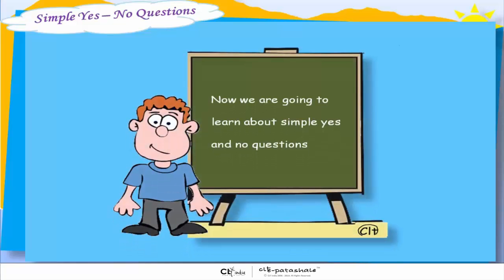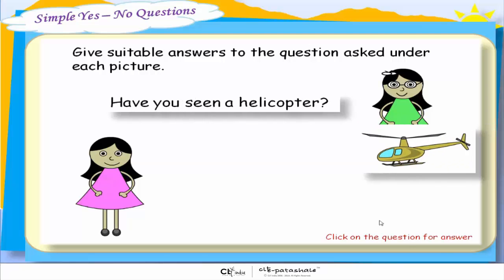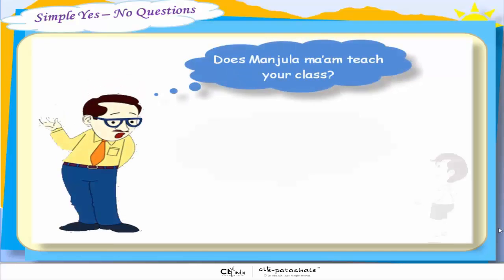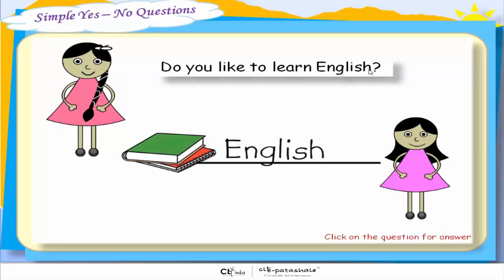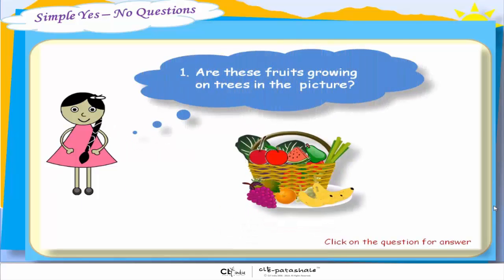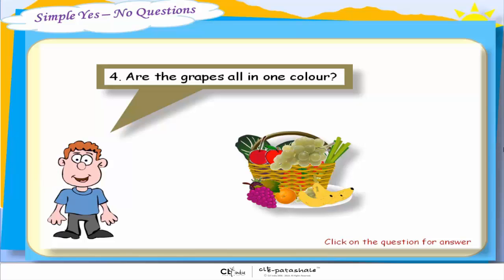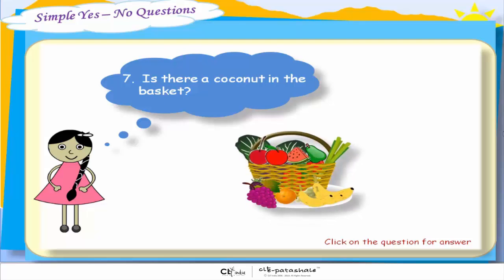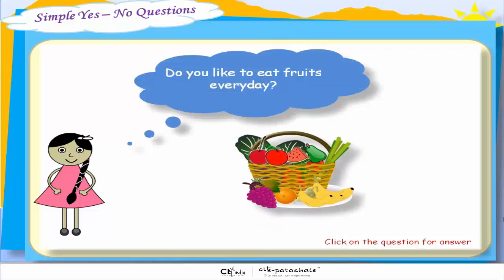5Std Simple Yes No Q Eng Corrected